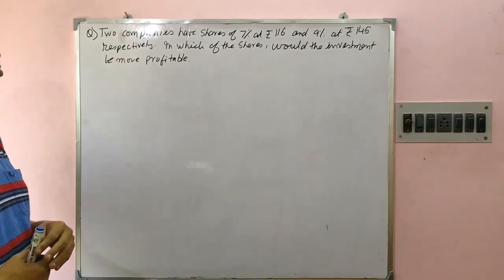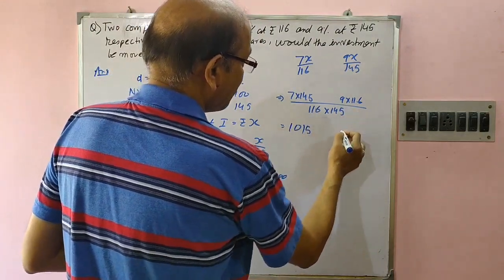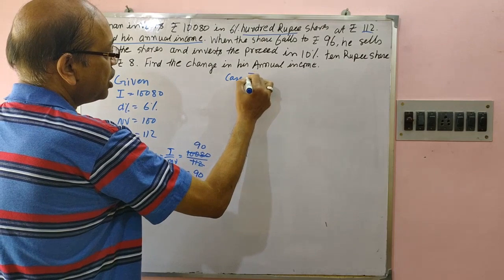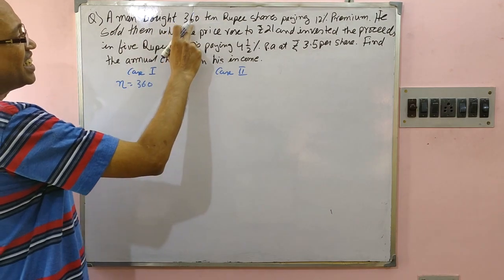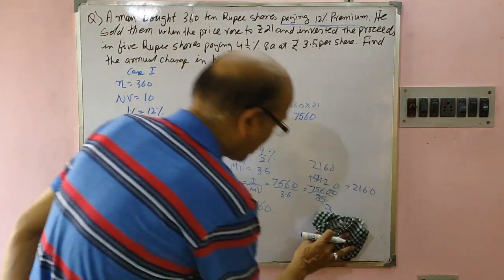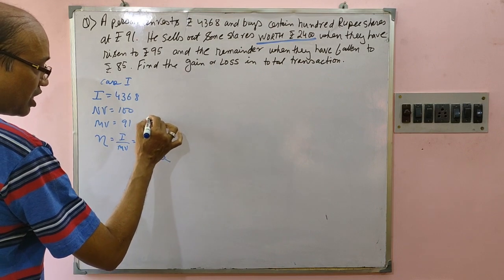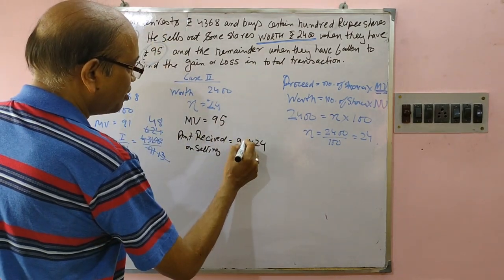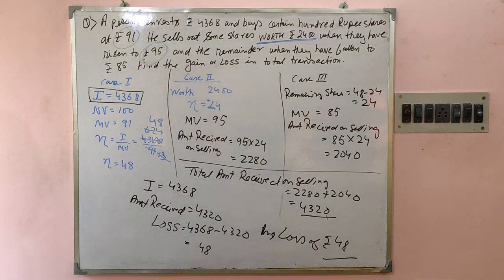ICSE Class 10 Maths Chapter : Shares and Dividends - Part 4 B